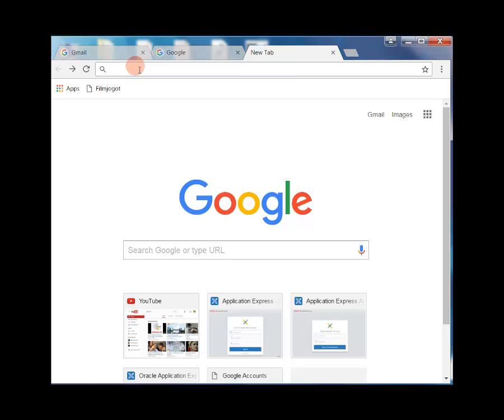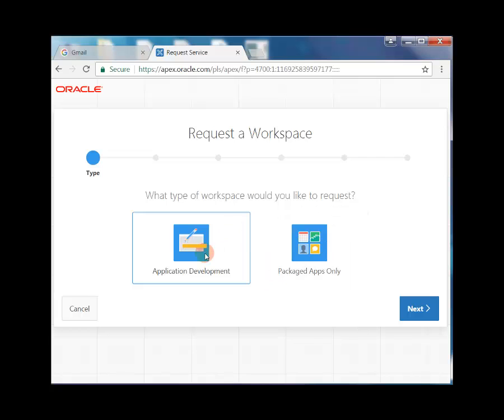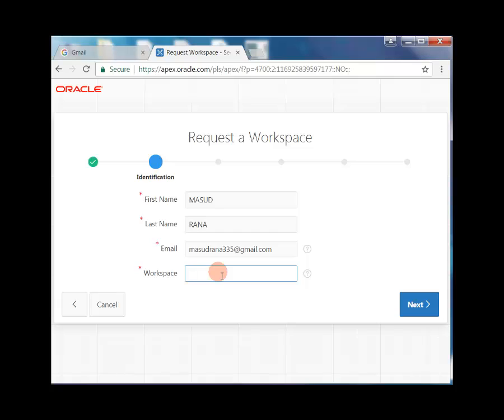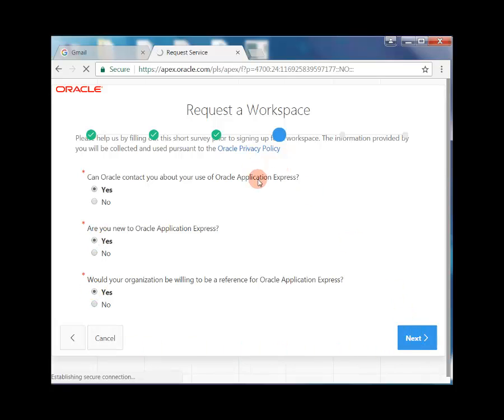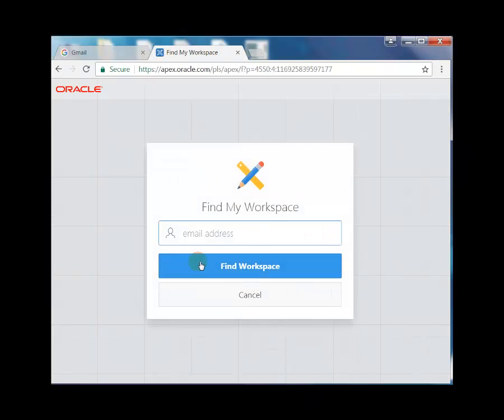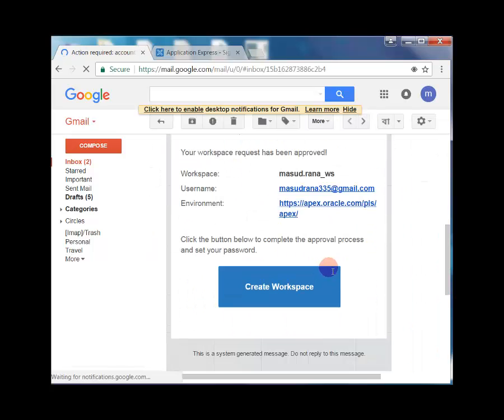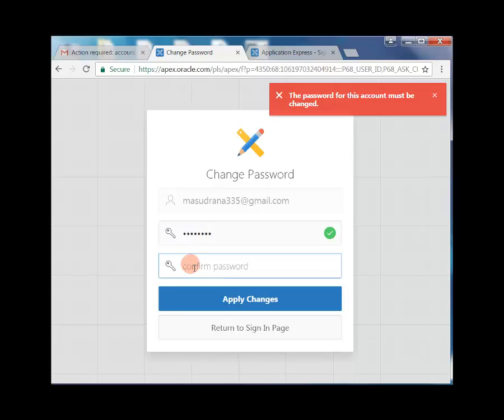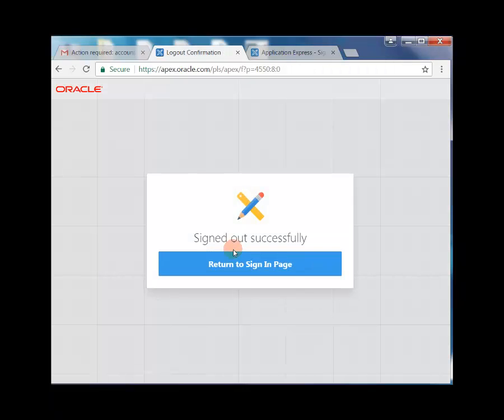Create Online Workspace on Oracle Apex 5 | Create online Apex Account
Create  Workspace on Oracle
Create Online Workspace on Oracle Apex 5,
Create online Apex Account

@ LINK @
DATABASE

@ LINK @